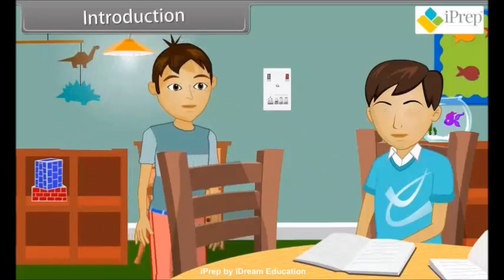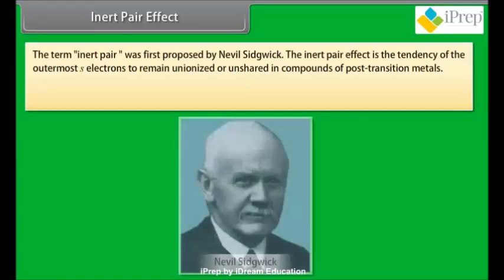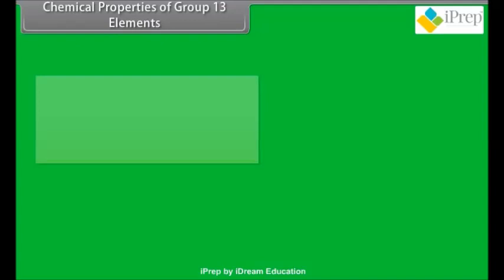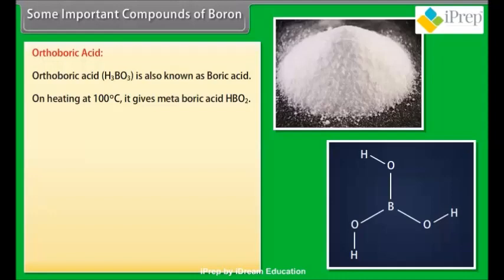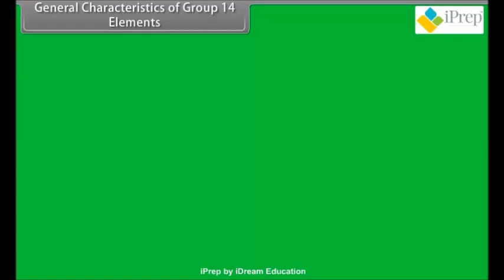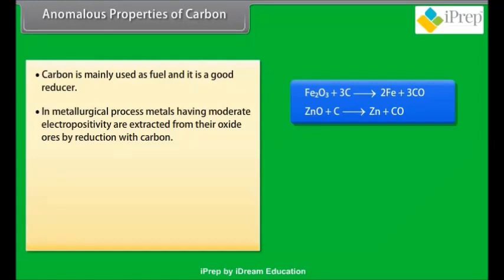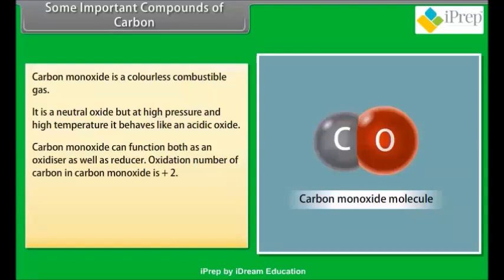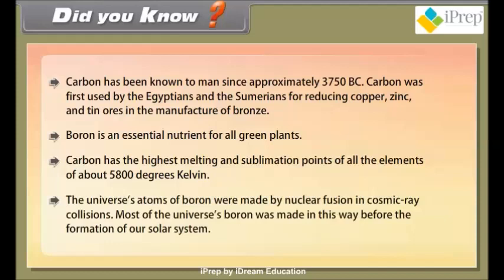The P Block Elements Class 12 | Group 13 & 14 Elements | Boron | Carbon and Silicon | iPrep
Download iPrep app for an integrated, life connected learning experience with highly enjoyable Animated Video Lessons, Practice, Notes, Activities and Digital Books:

In both Hindi and English

The P Block Elements | Group 13 & 14 Elements | Boron | Carbon and Silicon
We have covered following in the video:
• Define p-block elements.
 • Define inert pair effect.
 • Understand group 13 elements.
 • Analyze physical and chemical properties of group 13 elements.
 • Explain anomalous properties of boron.
 • Analyze compounds of boron.
 • Understand group 14 elements.
 • Explain general characteristics of group 14 elements.
 • Analyze physical and chemical properties of group 14 elements.
 • Know about allotropes of carbon.
 • Analyze some important compounds of carbon and silicon.

1. Maths
2. EVS
3. Science (PCB)
4. Social Sciences (History, Civics, Geography, Political Science)
5. Commerce (Economics, Accounting, Business Studies)
6. English Literature
7. English Grammar
8. Hindi Vyakaran
9. Computers
10. Psychology
11. Sociology

iPrep सभी विषयो को कवर करता है, जैसे :
1. Maths
2. EVS
3. Science (PCB)
4. Social Sciences (History, Civics, Geography, Political Science)
5. Commerce (Economics, Accounting, Business Studies)
6. English Literature
7. English Grammar
8. Hindi Vyakaran
9. Computers
10. Psychology
11. Sociology